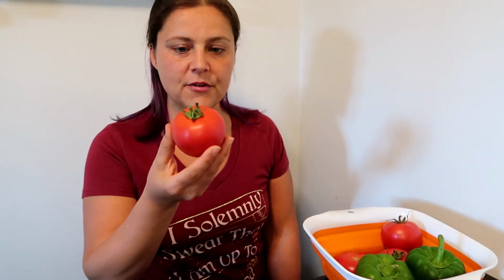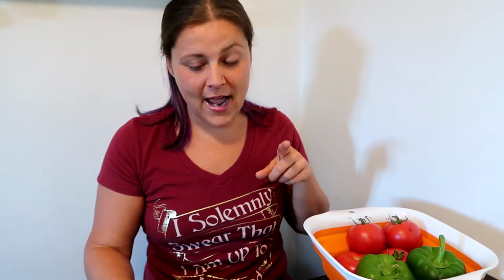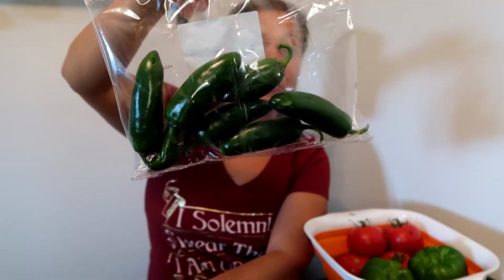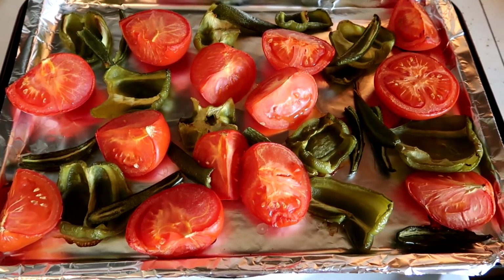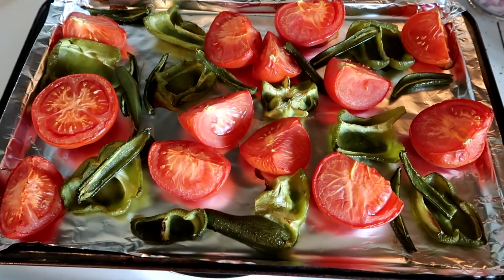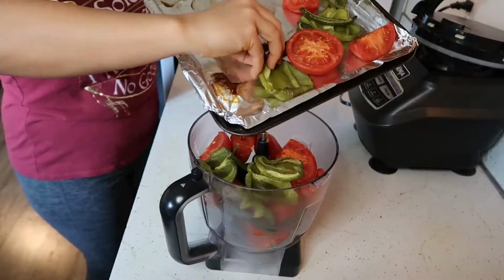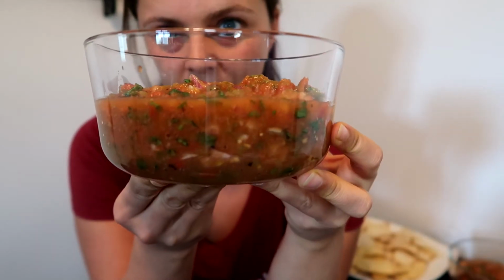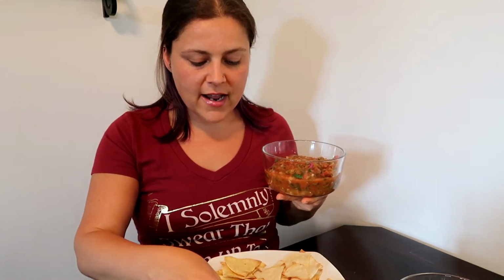Oil Free Oven Roasted Chips and Salsa!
I love this oven roasted salsa recipe along with some oil free oven roasted chips!

Ingredients:
Tomatoes
Peppers (Green, jalapeno, your preference)
Garlic (clove to roast or I used bottled today)
Onion (I like red!)
Cilantro

Chips: Oil free corn tortillas (I used white and yellow today!)

Join my monthly membership! Lazy Yoga with E Bell

Let's Be Lazy…
Having an easy, lazy life isn't a bad thing!
Do you want a busy, stressful life instead???
Let's create healthy habits that make our lives easier!

Join me for a LIVE Lazy Yoga meeting every week where we will focus on calming down our busy brains with meditation, breathwork and restorative yoga. All replays are available in the EB Yoga Library, along with 300+ classes for body, mind & spirit!

Be Lazy. Be Well.
~E Bell
Find me on Mercari! "E Bell Resells"
Want to buy and sell on Mercari? Get up to $30 when you get started. Use code XDDJTE when you sign up with my

My Meal Prep Must Haves:
NINJA Foodi Air Fryer Oven
NINJA Blender System
Instant Pot
Pot & pan set
Immersion blender
Mason Jar Lids
Pyrex Bowls
Mini Loaf Pans
Cutco Knives:
Paring Knife
Serrated Knife
Chef Knife

Dr. McDougall Books:
Starch Solution
Maximum Weight Loss
Healthiest Diet on the Planet